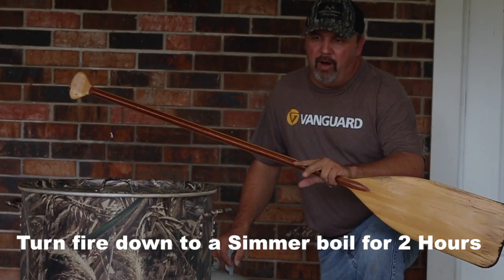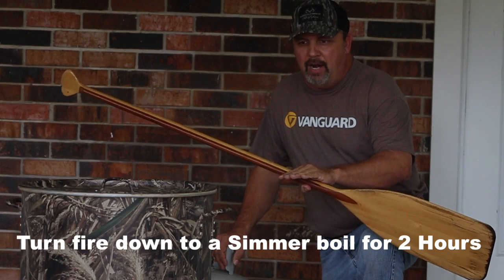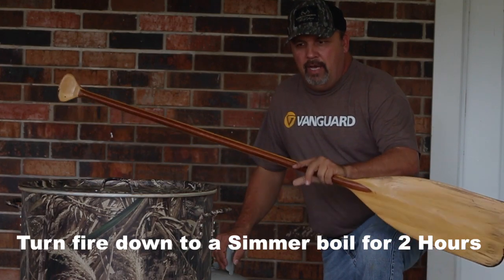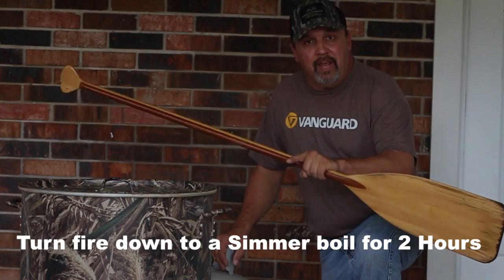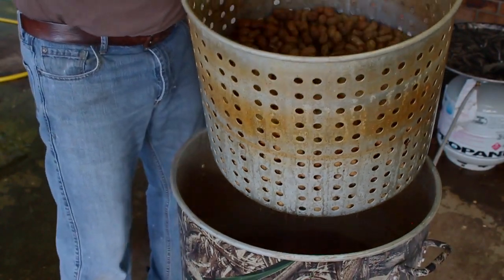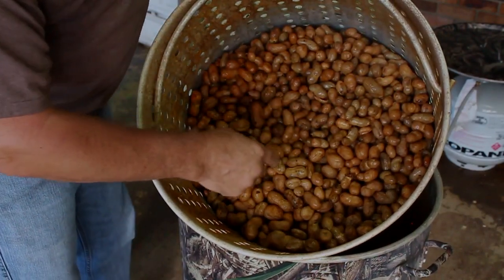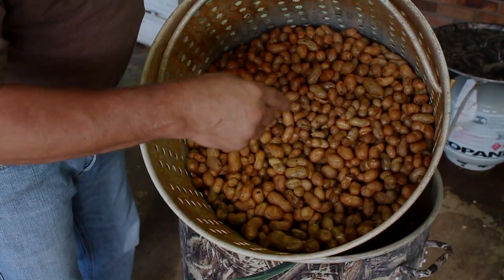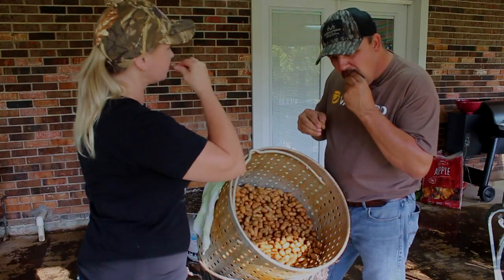Louisiana Boiled Peanuts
Do you like Boiled Peanuts?
Join us for a Louisiana Peanut Boiled. We give you step step instruction on how to Prepare Louisiana Boiled PEANUTS.